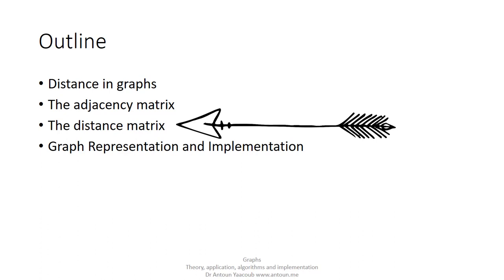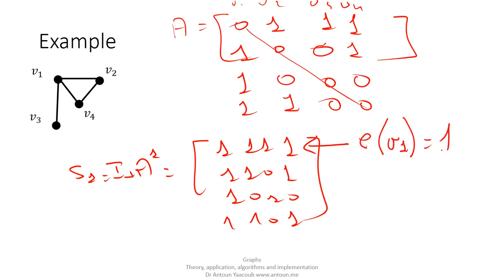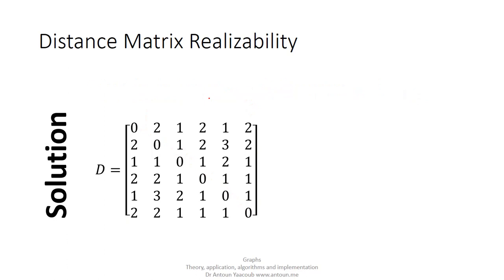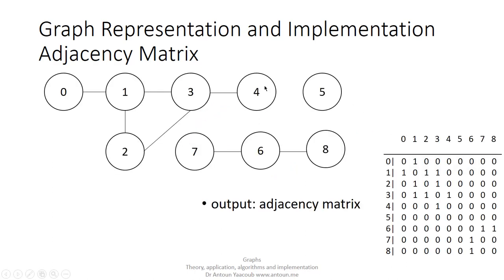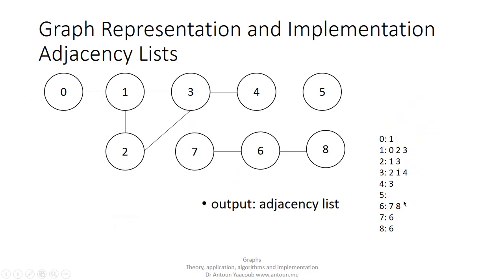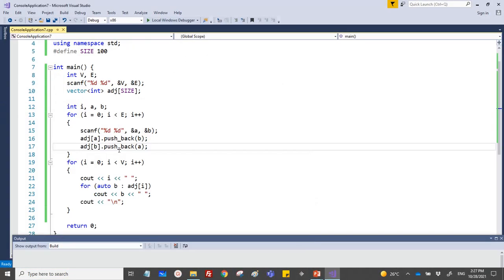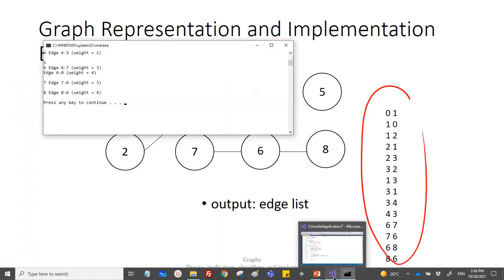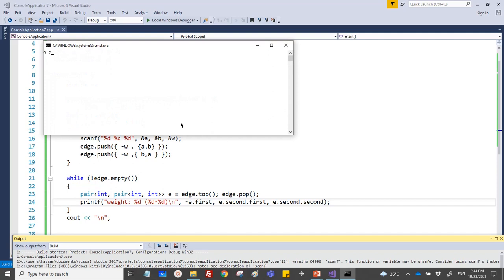Distance & Matrices - part 2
Distance & Matrices - part 2 covers
00:40 The distance matrix
03:39 Obtaining 𝐷 from 𝐴
11:59 Distance Matrix Realizability
17:15 Graph Representation and Implementation
18:15 Adjacency Matrix
23:13 Adjacency Lists
35:36 Edge List